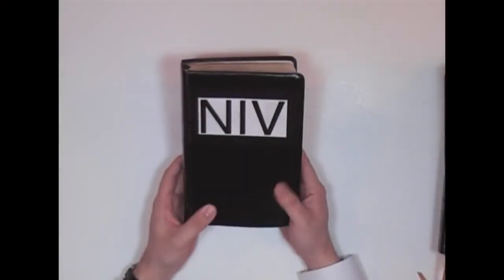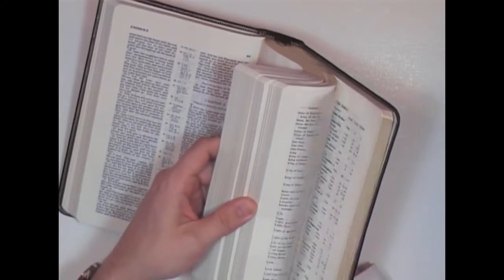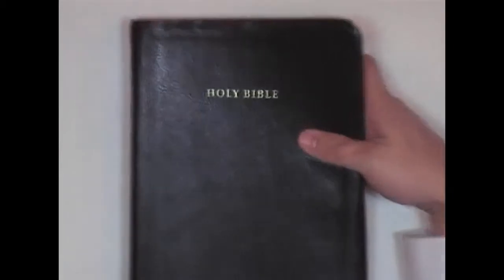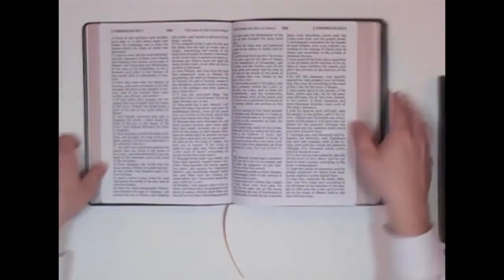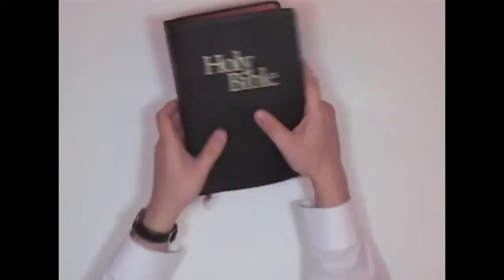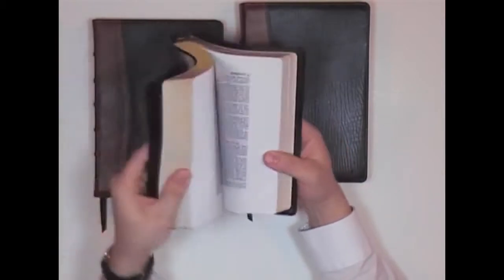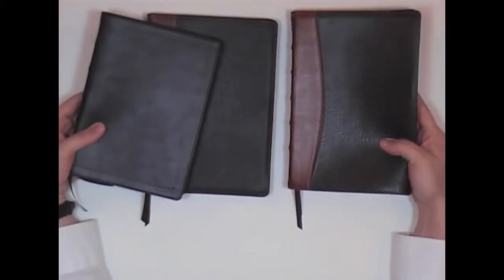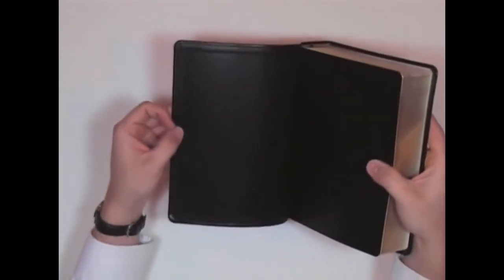The Best KJV Bibles